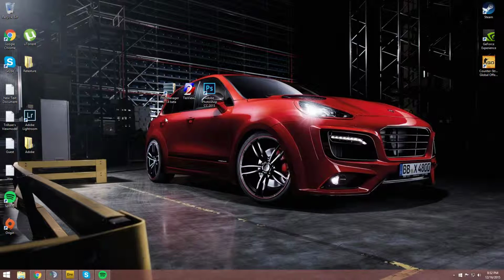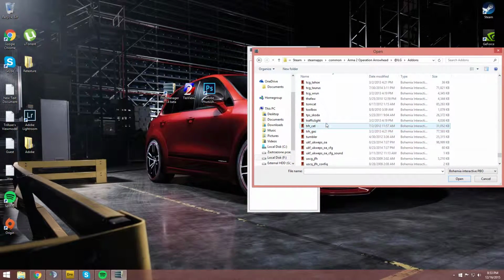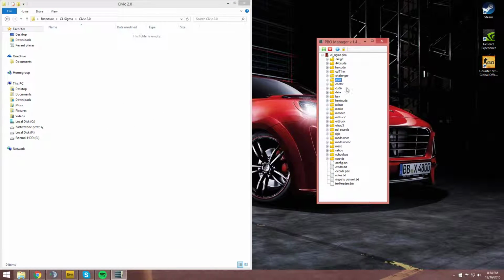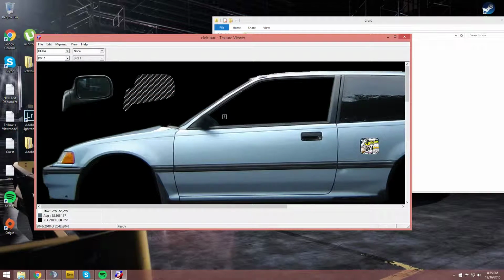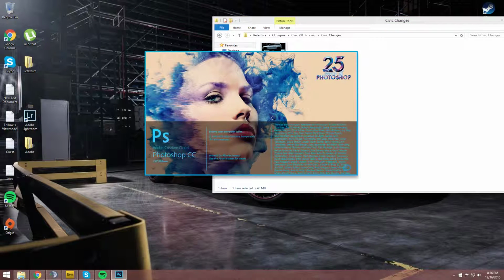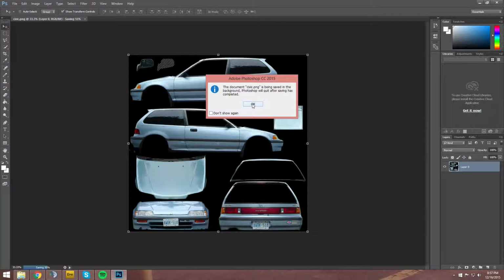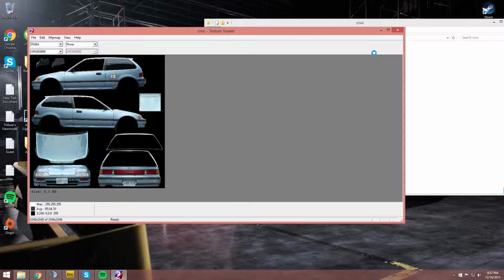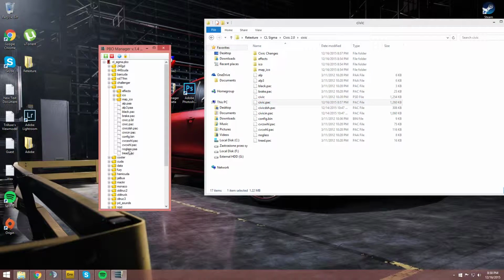Arma 2 Re-Texturing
Actually a very simple thing to do.

All you need is some Photoshop/Gimp Skill and 2 small programs!